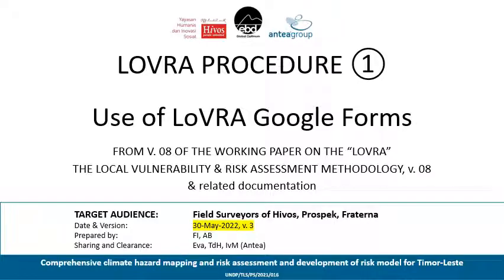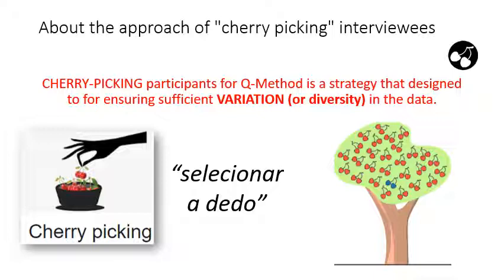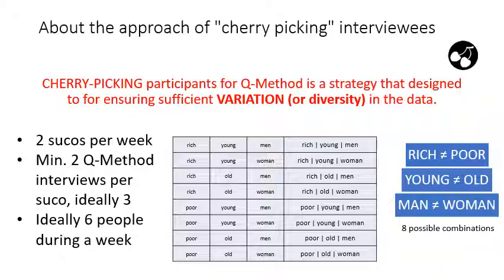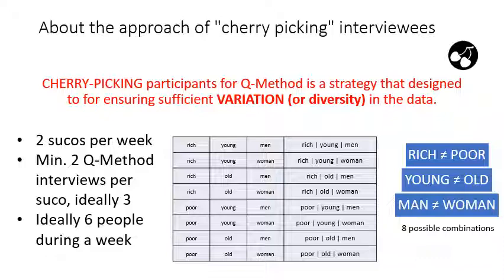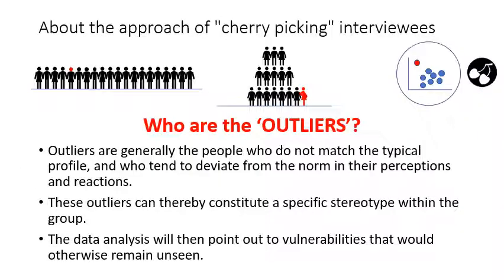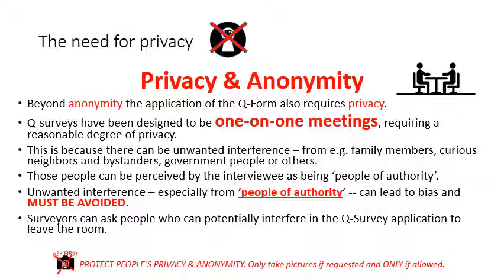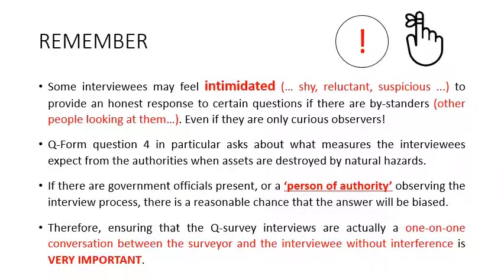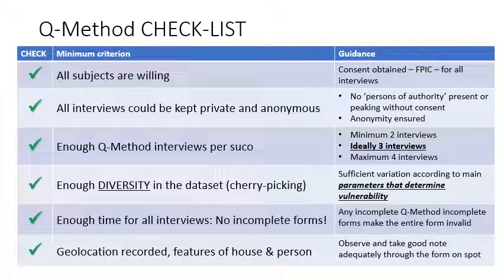PART 3 PROCEDURE 1 LOVRA 300522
Q-Method - BEFORE YOU START: Cherry-picking, anonymous data collection and privacy in the interview process. LoVRA Tutorials.